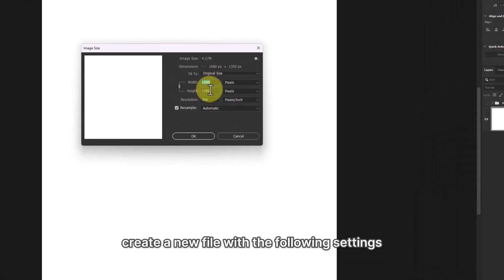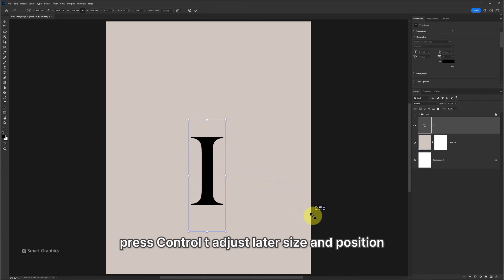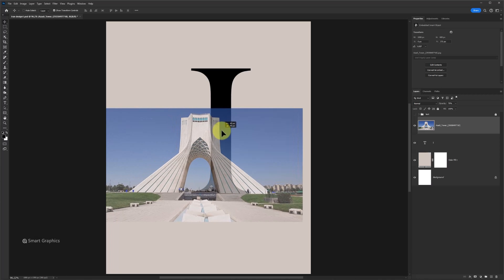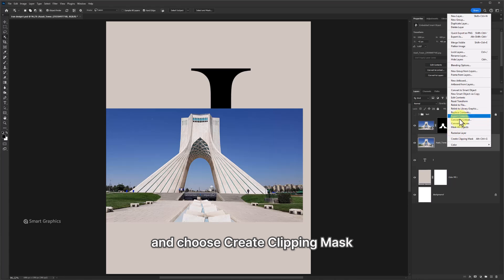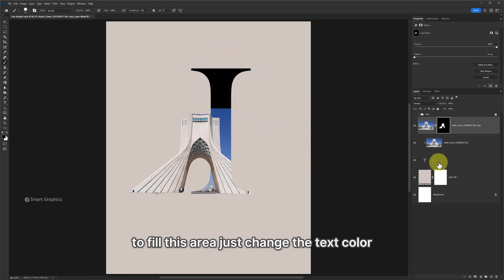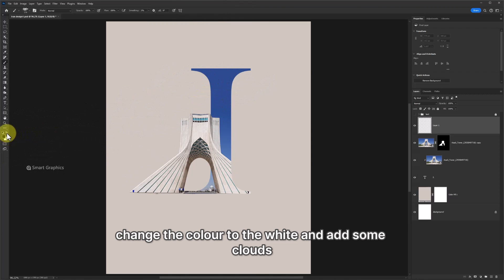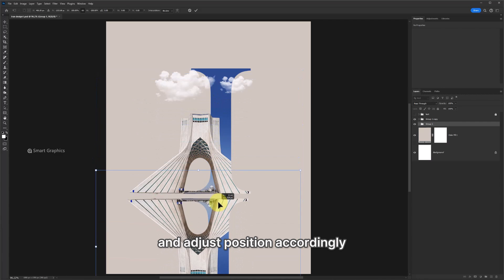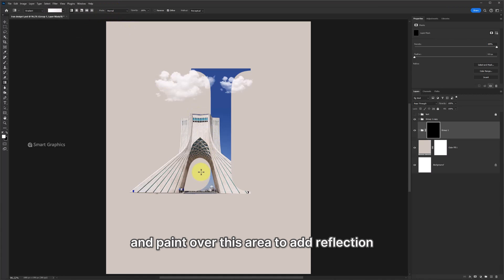Letter Poster Design in Photoshop - Iran 🇮🇷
In this video I will show you how to make a poster with letter and an images using Adobe Photoshop.